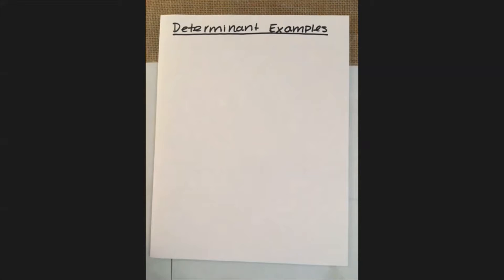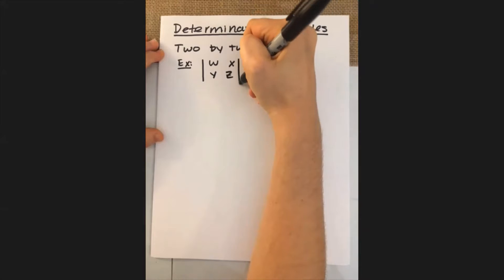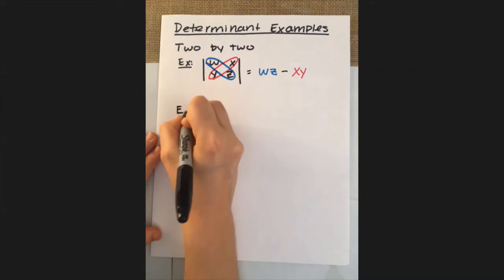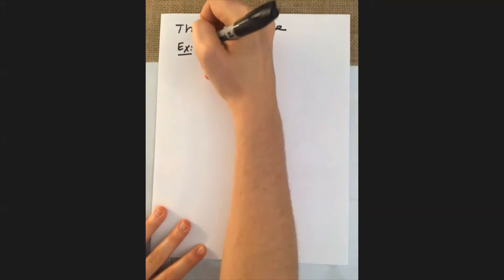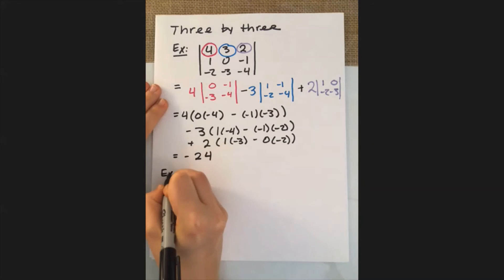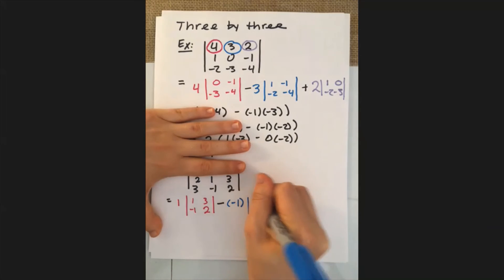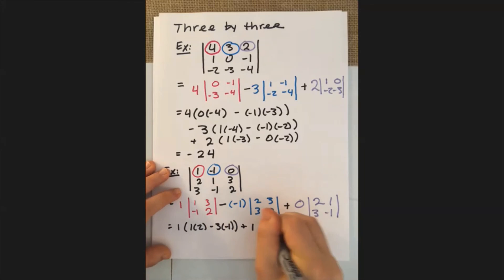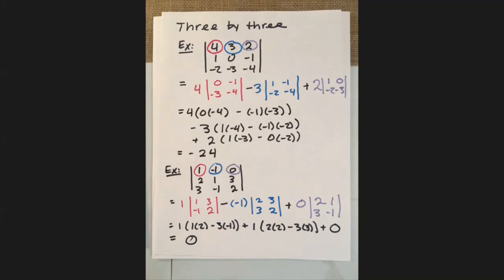Determinant Examples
We discuss 2x2 and 3x3 determinant examples.  Method for 3x3 is cofactor expansion.